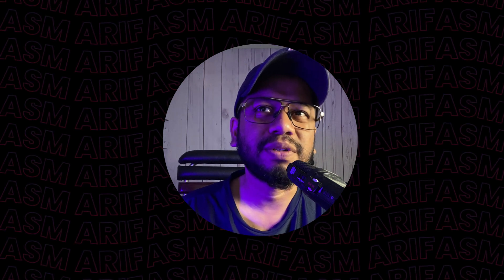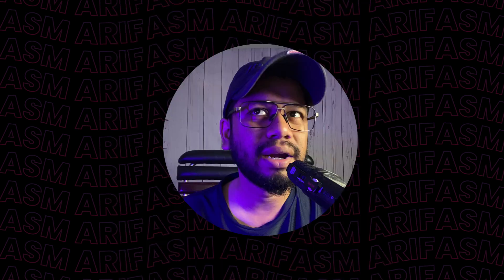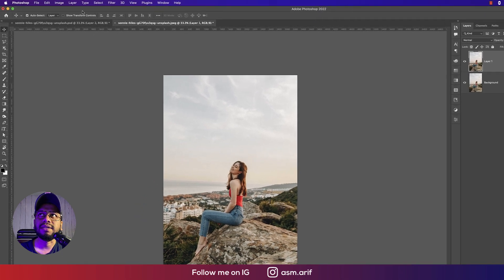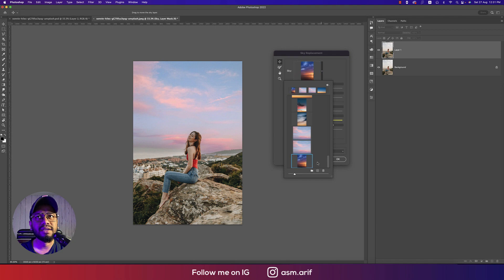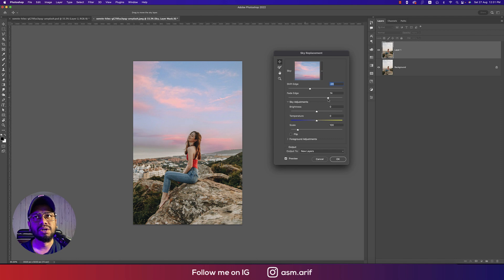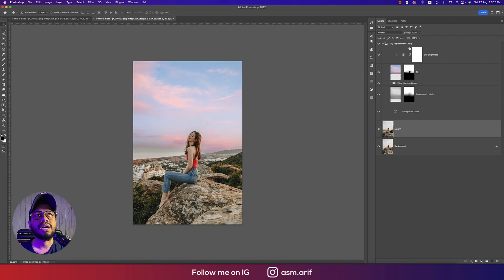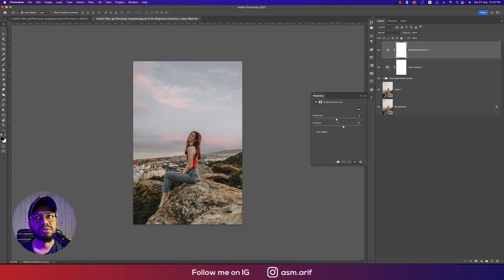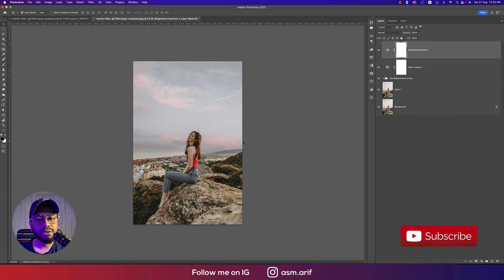Sky replacement could improve your image.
Your photo may benefit from sky replacement.sky replacement photoshop

Music Credit 🔻